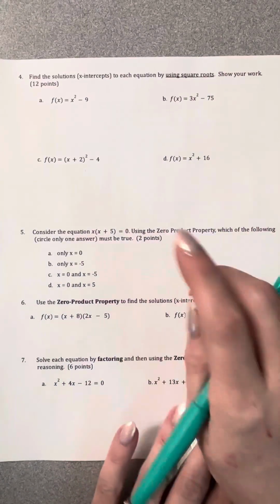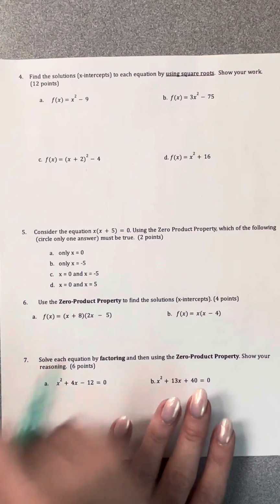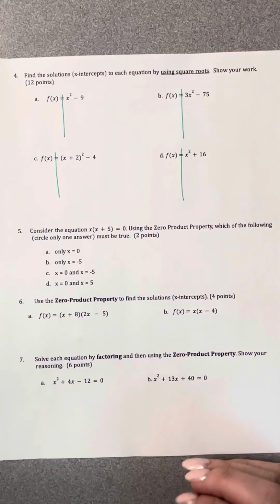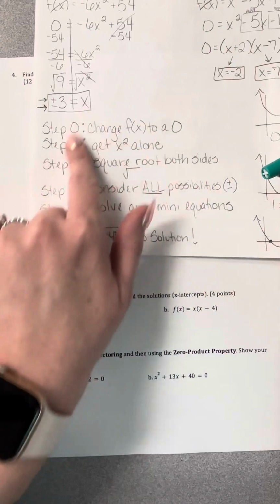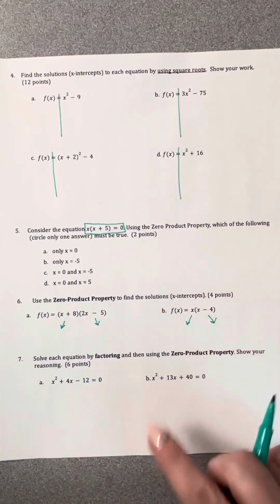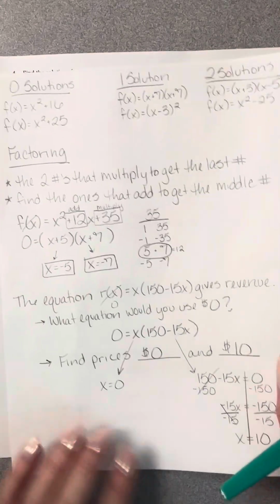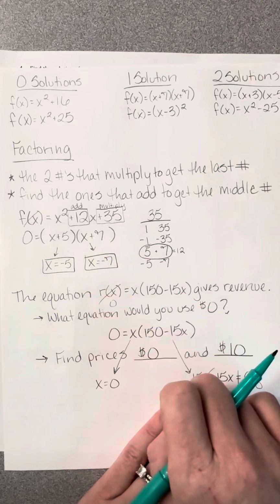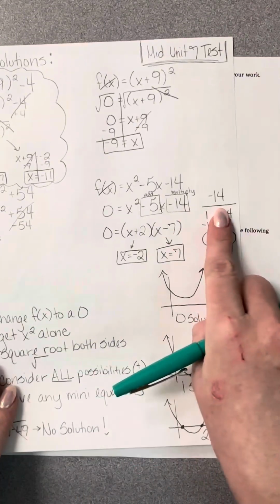Unit 7 Mid Unit Assessment - Version A